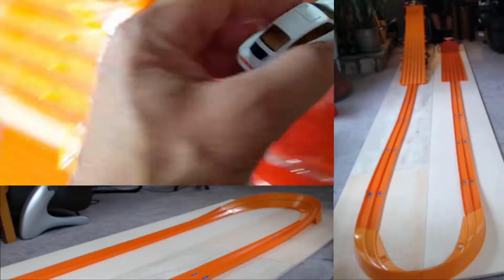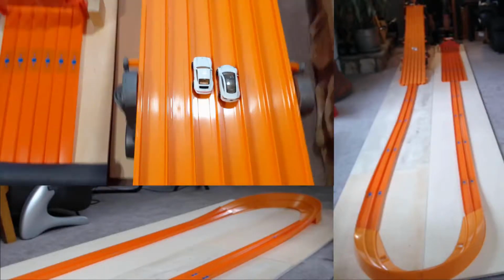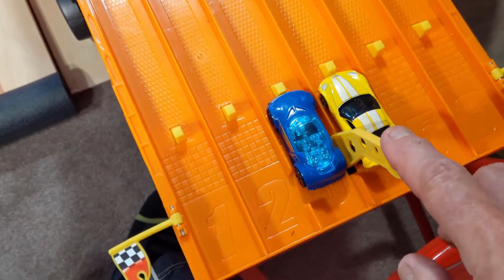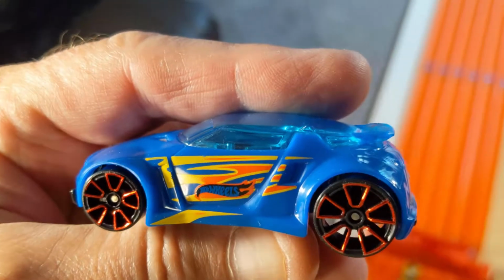Hot Wheels Track Test XIV - Down and Back Head to Head - Finals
Finals of the 2-lane 1/2 mile KOH